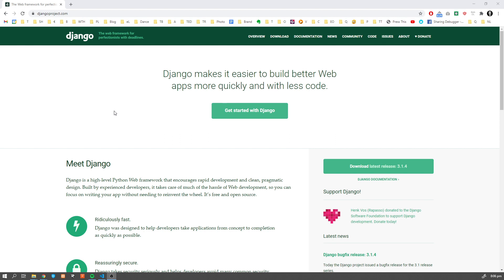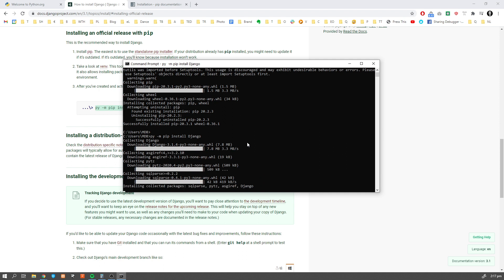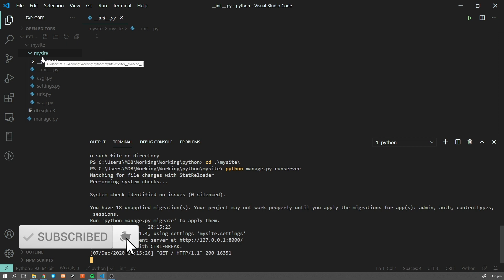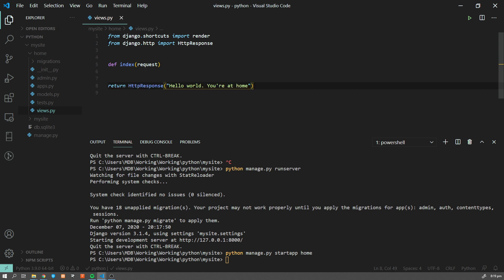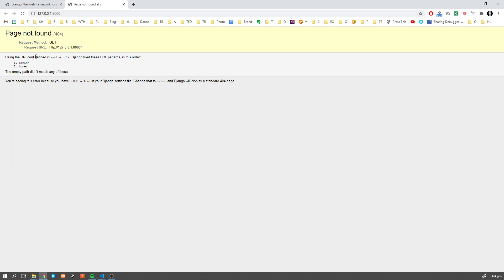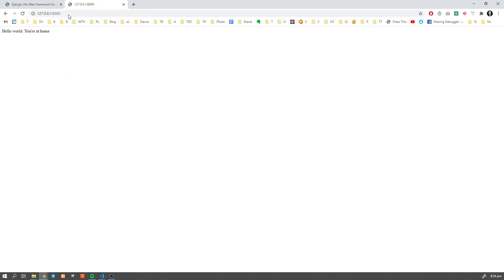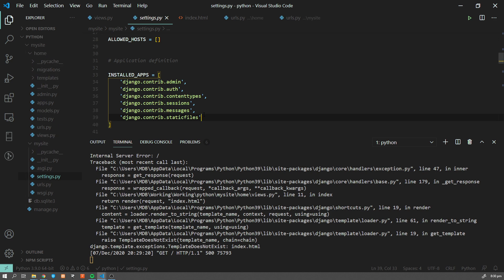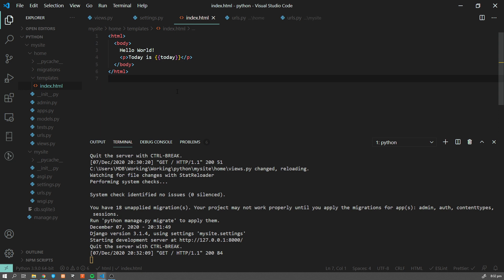Hello World Website with Python Django in 15 minutes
In this video, I'll show you how to get started building a Python web application. For this purpose, we will use one of the most famous frameworks, which is Django.

00:00 Intro
00:23 Installation
03:12 Project
14:53 Passing arguments
16:35 Final Regard
17:18 Outro